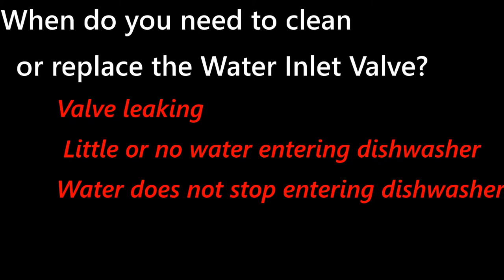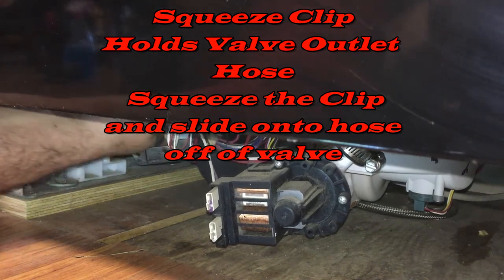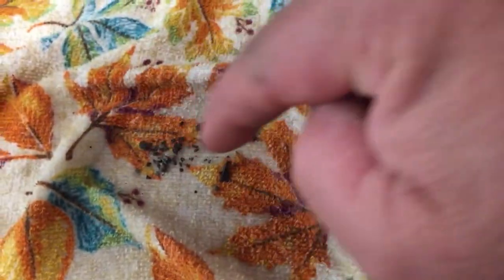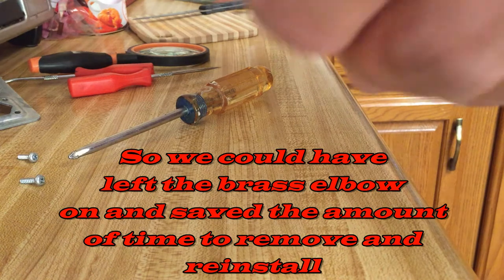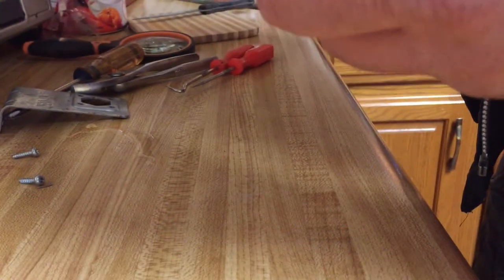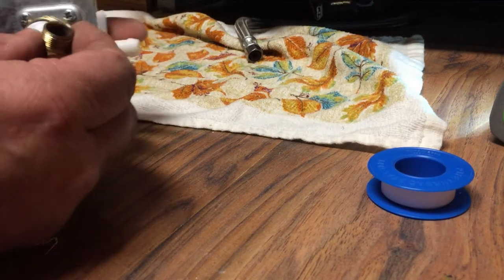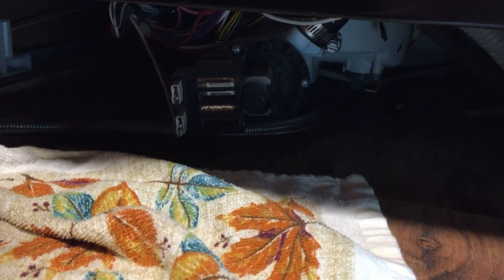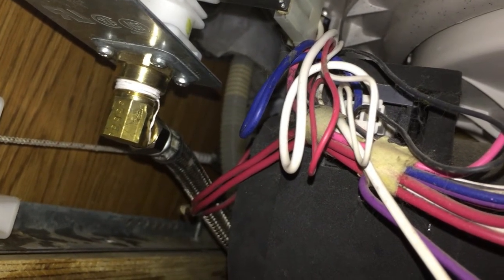Dishwasher Water Inlet Valve Repair Replacement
How to video on replacing or cleaning the Water Inlet Valve on a Dishwasher and how to determine when the Water Inlet Valve needs replacing, repair, or cleaning.